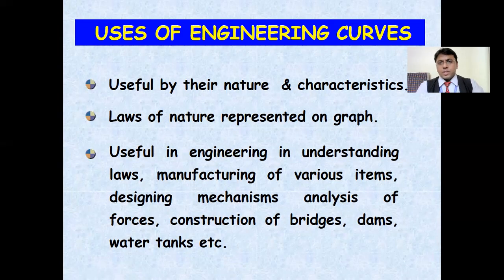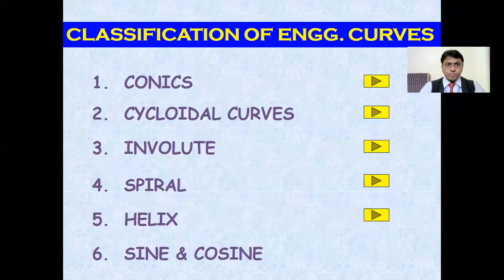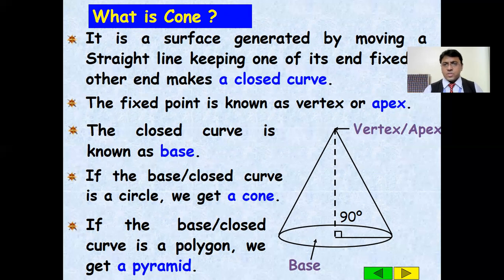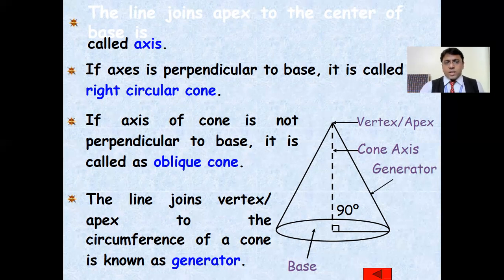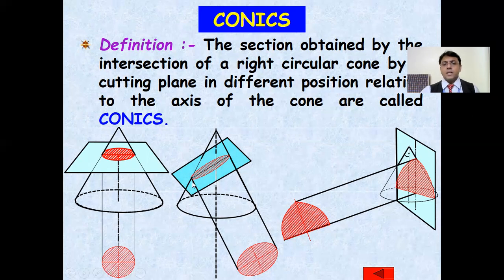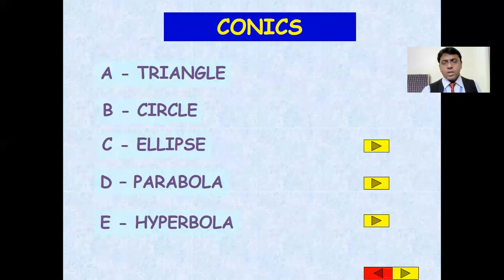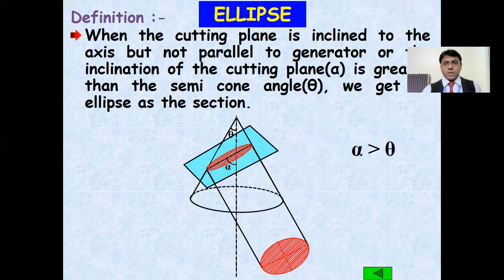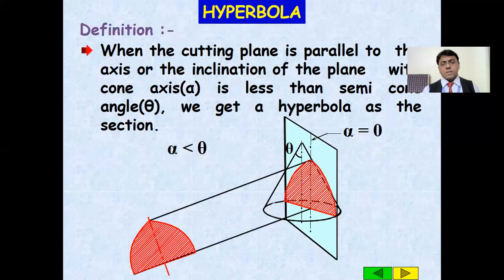Engg Graphics Engg Curves by Dr Santosh Sanodiya